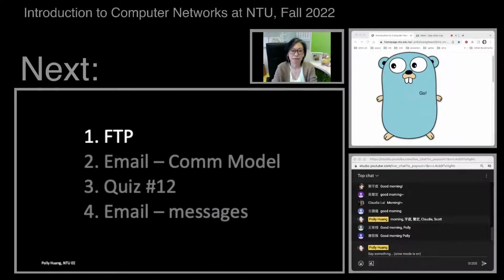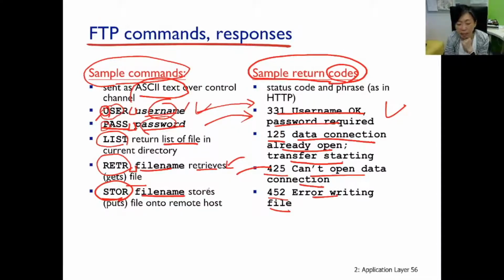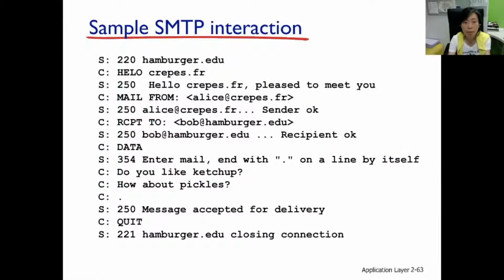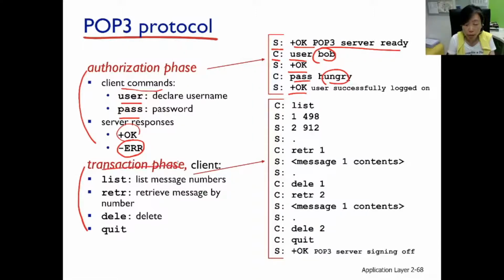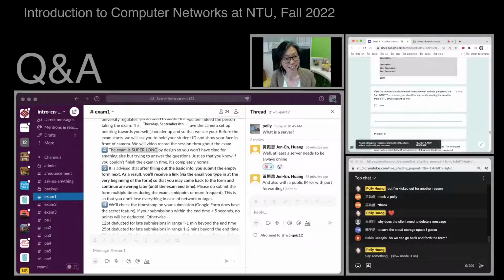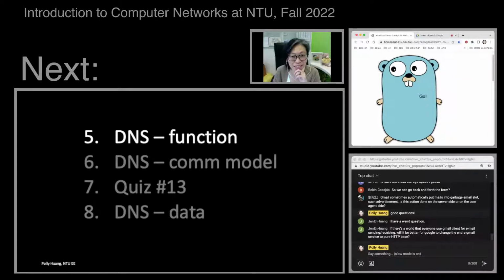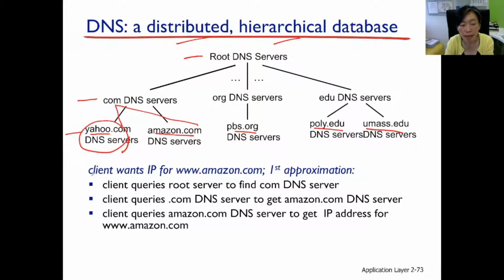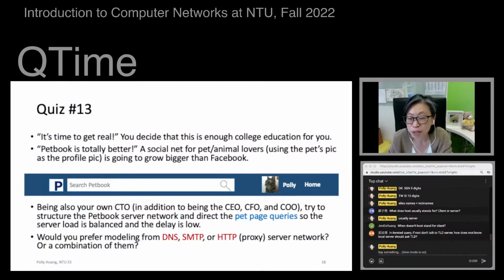pollys intro-cn f22 ep9 (10/06/2022)